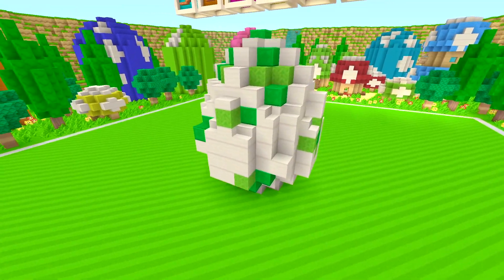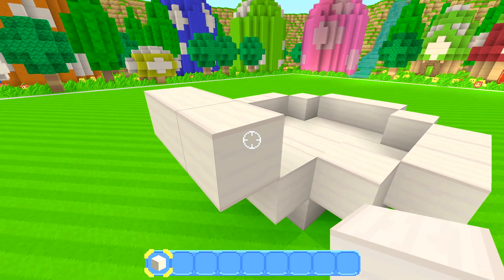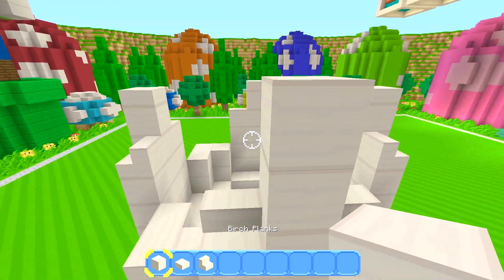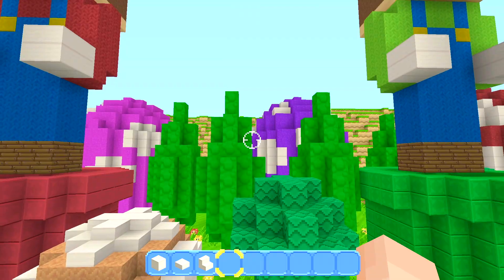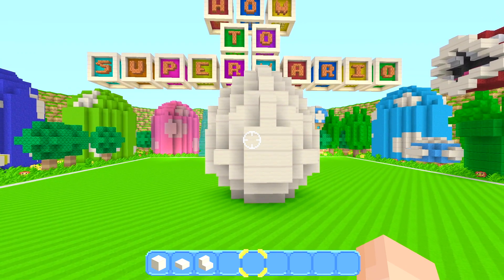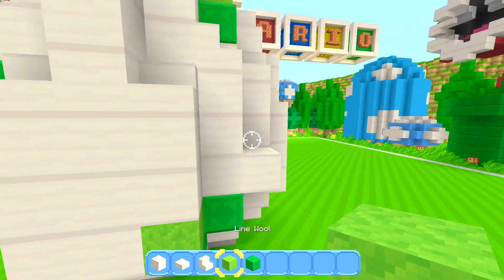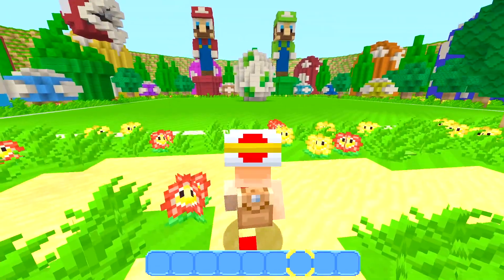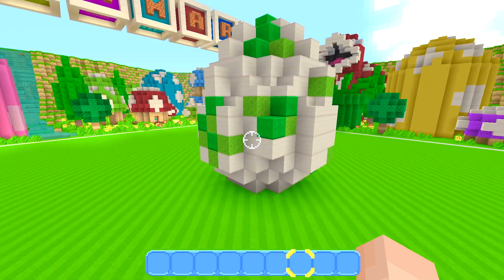Minecraft | How To Super Mario | Building A Yoshi Egg!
In this video I show everybody how to build a BIG yoshi egg!!!